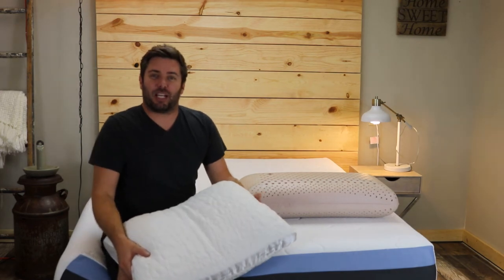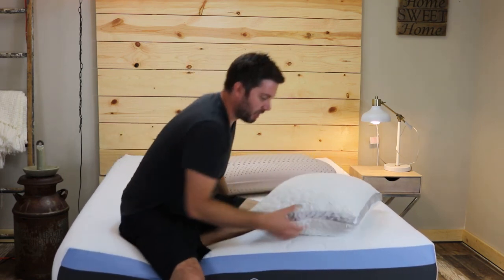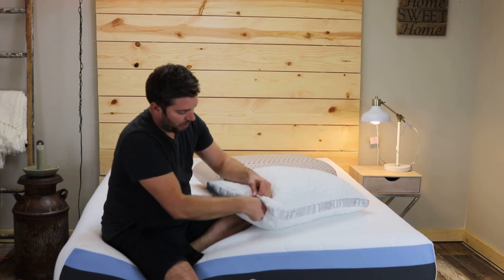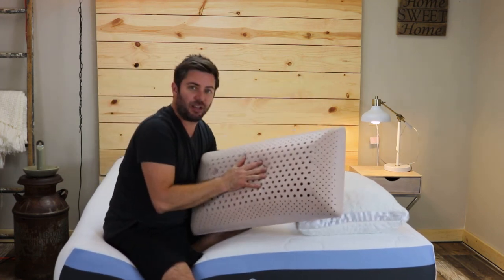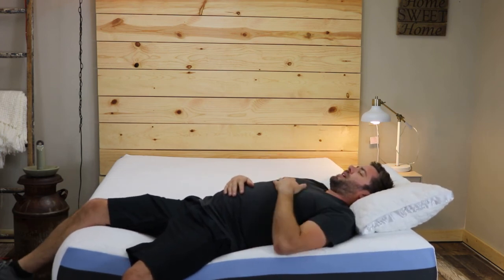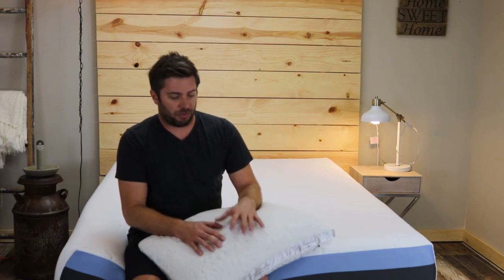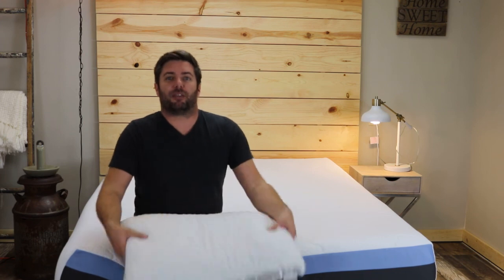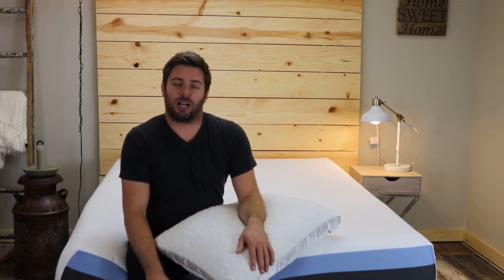Nest Bedding Easy Breather Pillow Review | "Fluffy" Shredded Memory Foam Pillow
Our favorite pillow to date, including ones I sell in my store. It has a great fluffly memory foam feel and the fill can easily be adjusted.